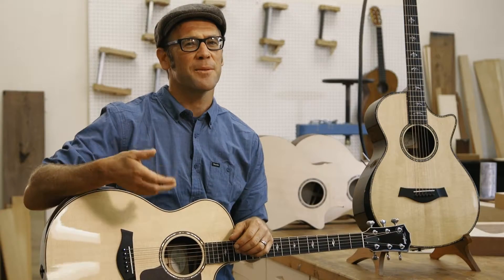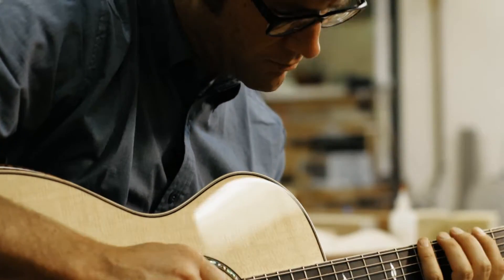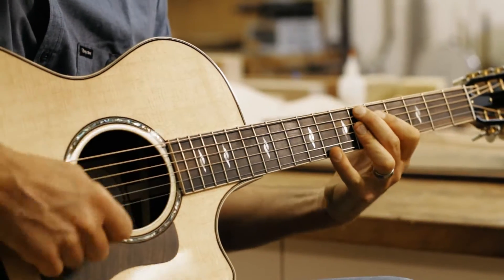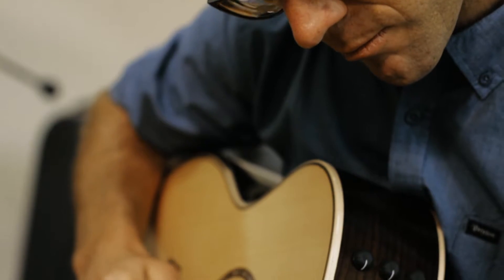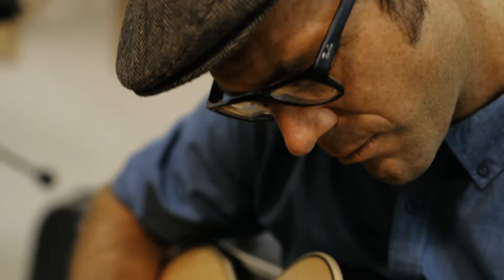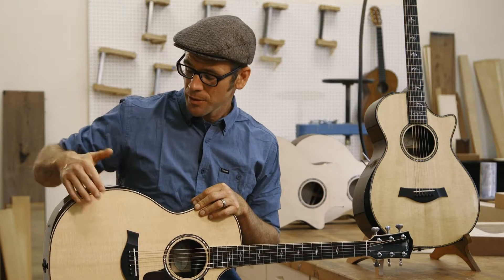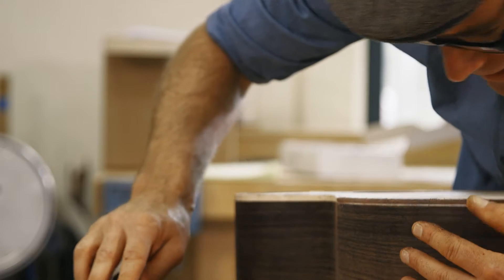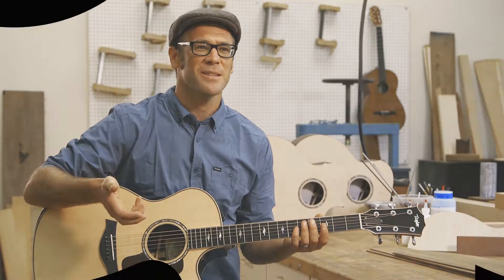Taylor Guitars 800 Deluxe Armrest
Taylor Guitars Master Designer Andy Powers describes the new Armrest on the 800 Series Deluxe.